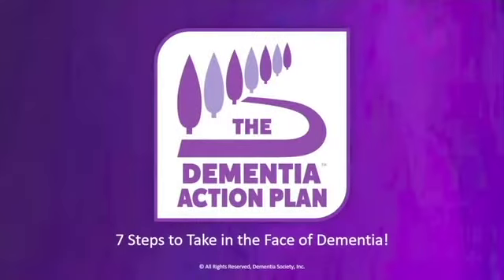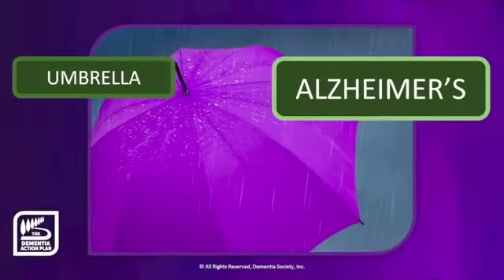The Dementia Action Plan 03 of 14 Alzheimer's disease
The Dementia Action Plan®. This 3rd segment explains in plain language what is thought to be the number one cause of Dementia today, Alzheimer's disease. Because so much of the national discussion seems centered on Alzheimer's, it's important to know what it really is/isn't. Copyright MMXVIII.